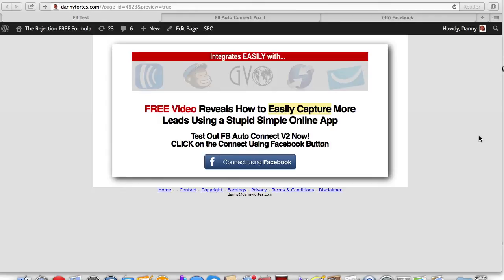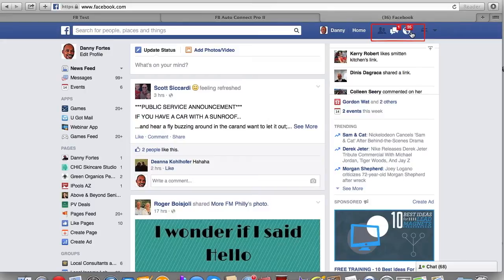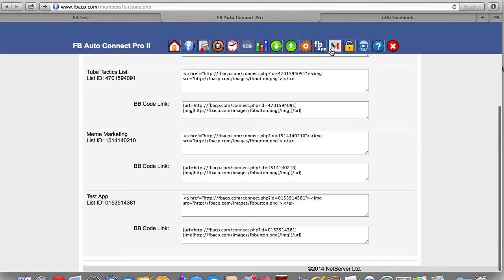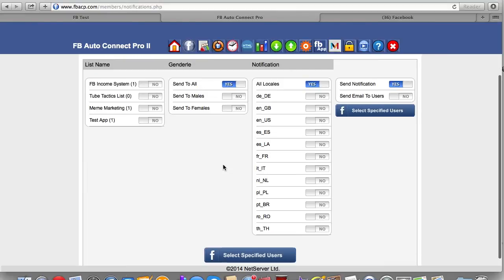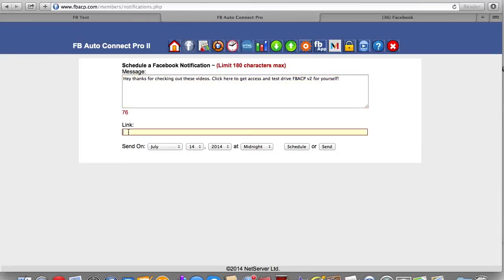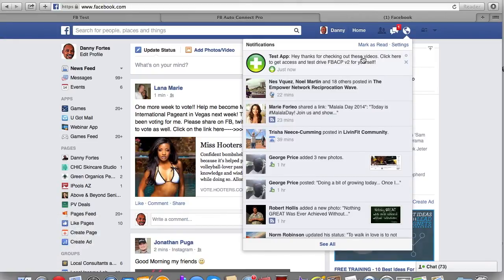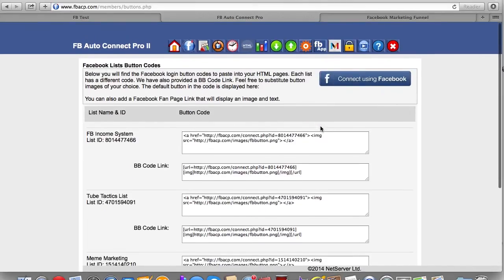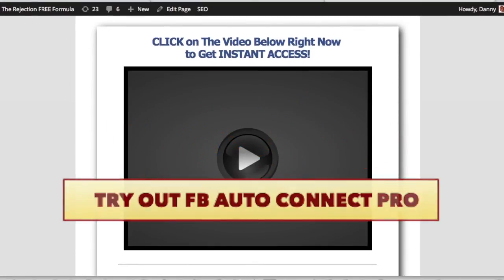FB Autoconnect Pro|FB Auto Connect Pro v2 Demo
to watch the FB Auto Connect Pro v2 demo video. FB Auto Connect Pro v2 is the perfect app to use with AWeber, Get Response, GVO, SendReach, and Mailchimp to build your email marketing list.

FB Auto Connect Pro v2 is  a cloud based app where you can create an unlimited amount of Facebook Apps and an unlimited amount of email lists.

Test is out. Would you like FREE access?

Use FB Auto Connect Pro with your current email auto responder provider to build a massive list, promote offers, and connect with your subscribers on a regular basis. There are several reasons why you should take a serious look at FB Auto Connect Pro v.2

1. Ease of use
Simple menu, layout, and icons make FB Auto Connect Pro very intuitive.

2. Collect User's Open Graph Data
FB Auto Connect Pro captures your subscribers Facebook open graph information including their Facebook email Say goodbye to secondary and throw away email addresses that people use to subscribe to marketing lists.

3. Seamless Integration
Integrates with a ton of popular auto responders

4. Cloud Based
Unlike the first version of Facebook Auto Connect where you had to integrate with your server and required a little bit more technical know how, this version on Facebook Auto Connect Pro is on the cloud.

5. Create Unlimited Apps & Unlimited Lists
Create as many Facebook apps in different niches as you would like along with an unlimited number of lists.

6. Create User Accounts
With Facebook Auto Connect Pro v.2 you have the ability to create individual logins for different lists.

7. Uses Mandrill as SMTP
Some servers only allow a certain amount of emails to be sent from their servers per day or per hour. Maximize your ability to send more messages and emails via Mandrill's SMTP. You can sign up and get a free account.

8. Copy and Paste Buttons
Copy and paste Facebook signup buttons to put on any webpage or share the button url with your social posts. Use the links for memes, videos, and other shared or viral content around the internet.
9. Send Emails
You have the option to send your subscribers information via email just like a regular auto responder. IMHO it's a lot easier with FBACP!
10. Schedule
Schedule emails and Facebook notifications just like you do with your current auto responder along with scheduling a whole entire follow up sequence for all of your lists.